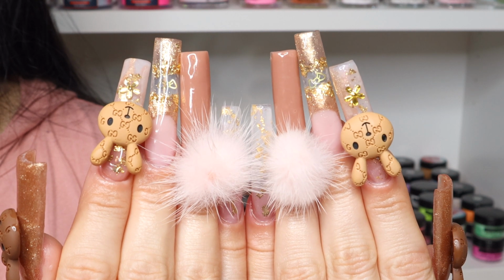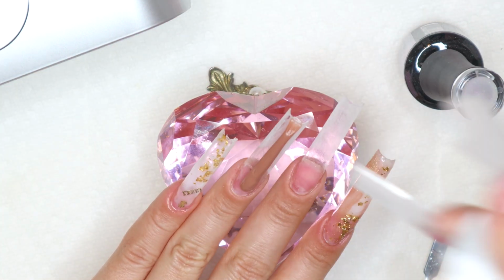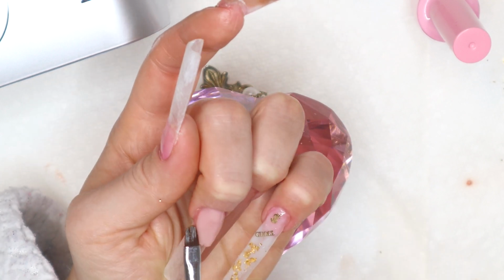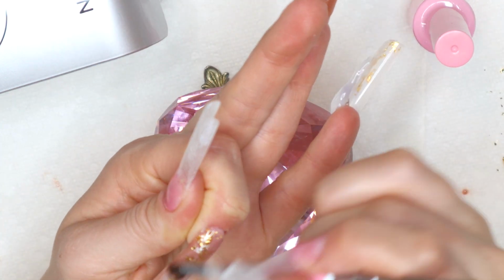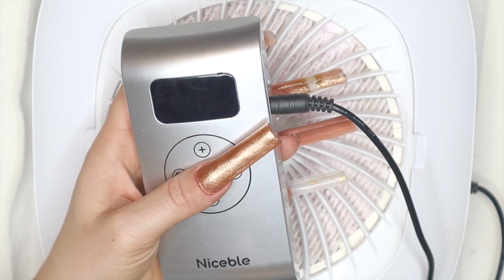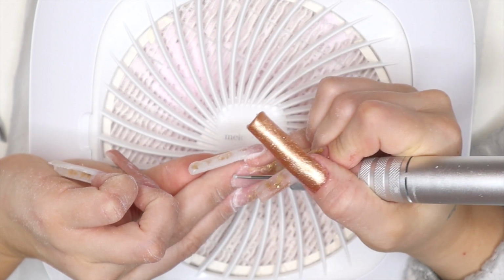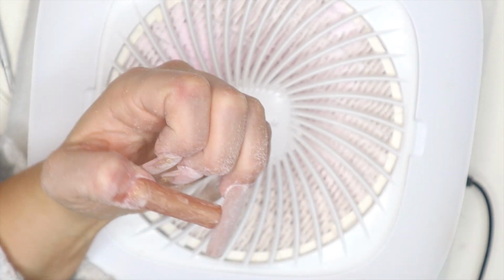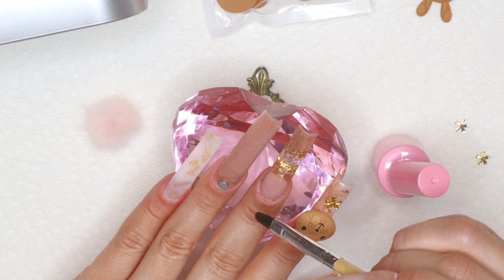🐰✨Designer GG Easter Bunny Marble French Pom Pom Encapsulated Foil Polygel Nails Design🐰✨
✨Affliate links✨
Beetles milky white polygel: "Polygel Kits" category
Gold foils: “Nail art” category
Gold nail charms: "Nail Art" category
Niceable nail drill: “Nail Drills” category

80mm Diamond heart:
Crown stand holder:

✨GLITTERLUST✨
Gorgeous glitter gels!